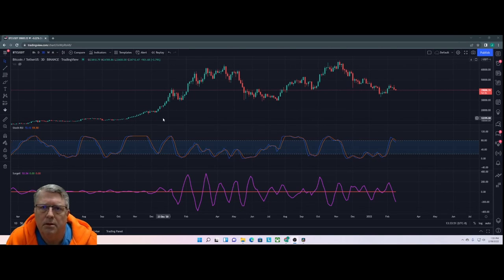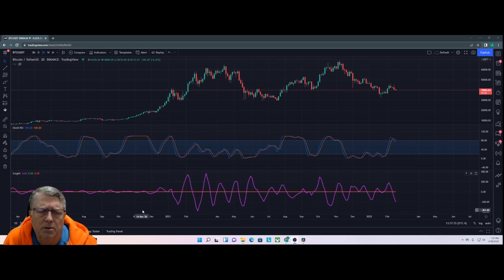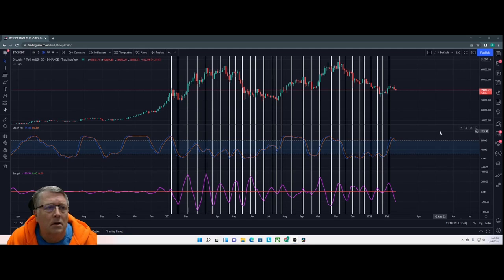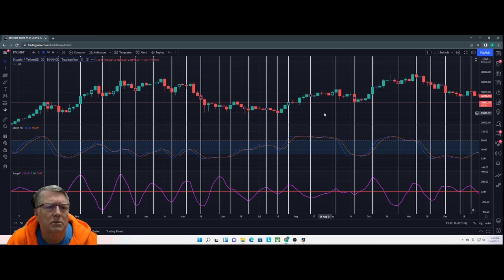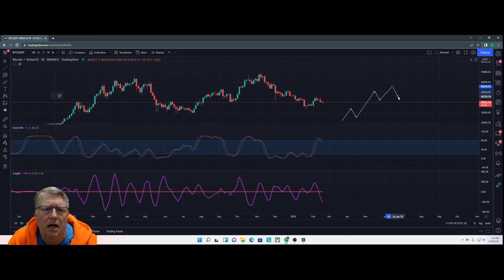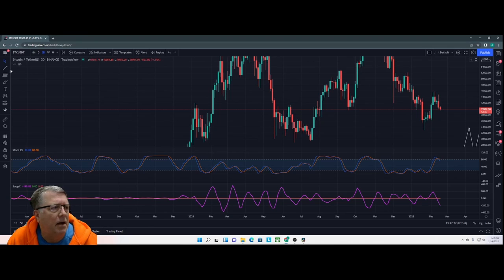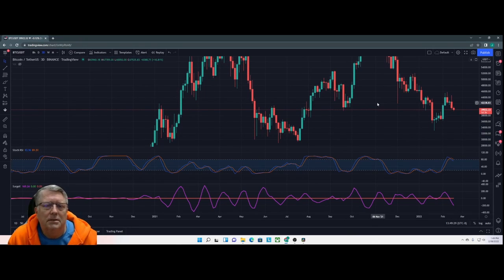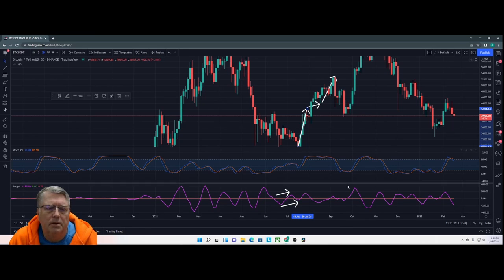Periodic Oscillations and Elliott Waves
This video describes how the Surge oscillator presents market oscillations at periodic intervals that do not appear on price, and which help you make market buy/sell decisions at the right times. Furthermore, it explains Elliott Waves and shows how the Surge oscillator helps to define Elliott Waves better than what can be obtained with price analysis.